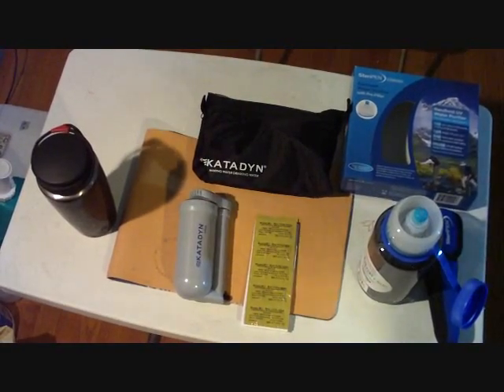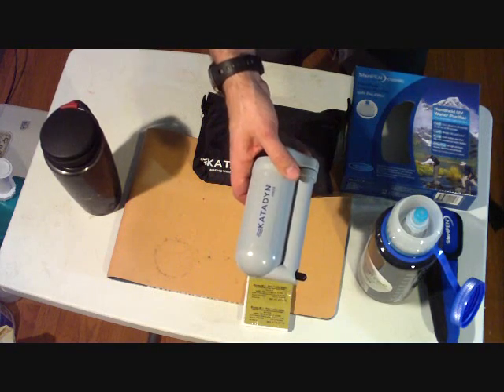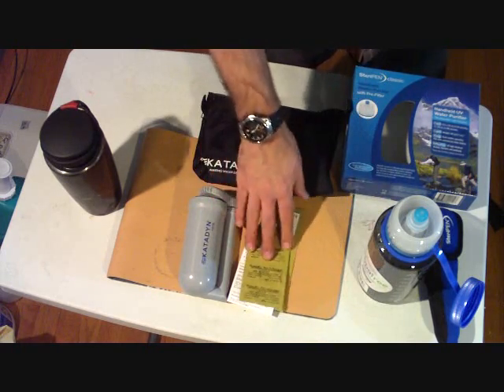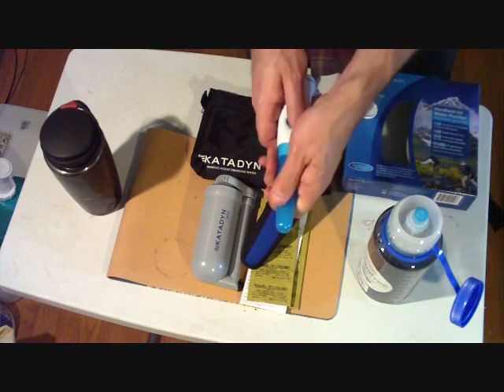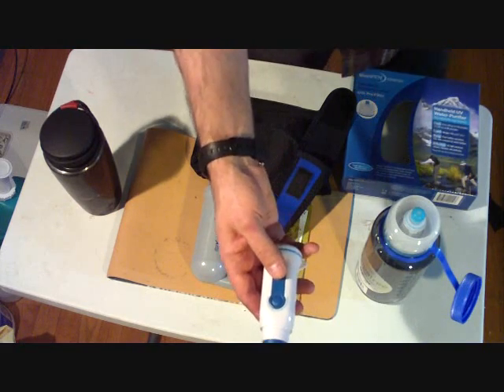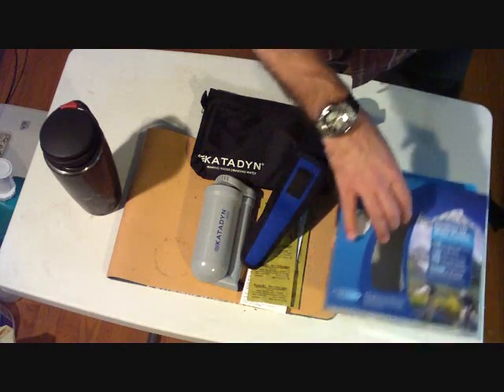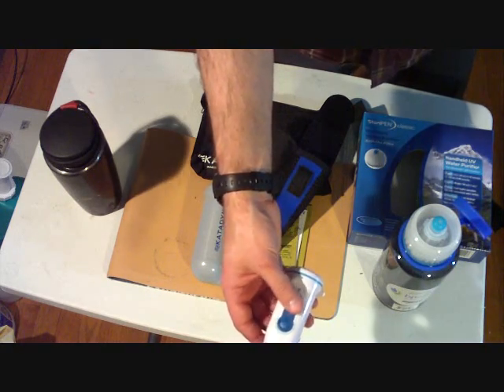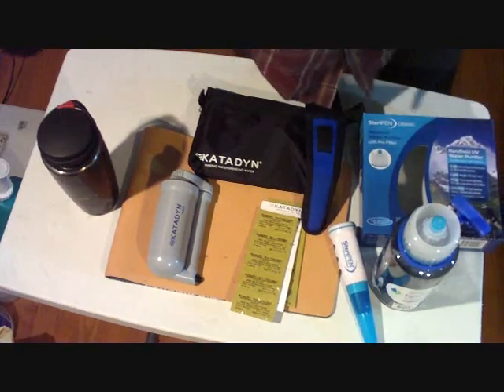Steripen, Katadyn Hiker MicroPur tablets